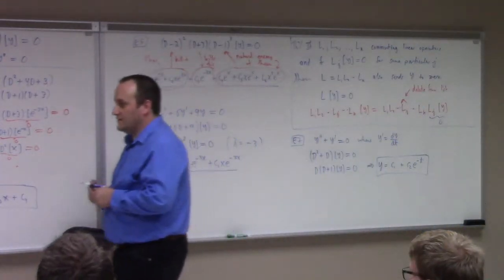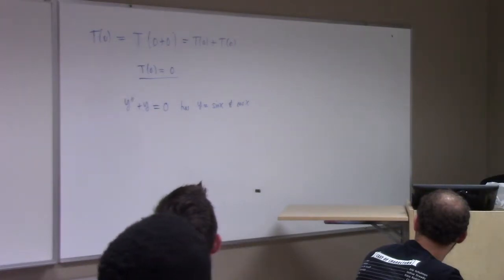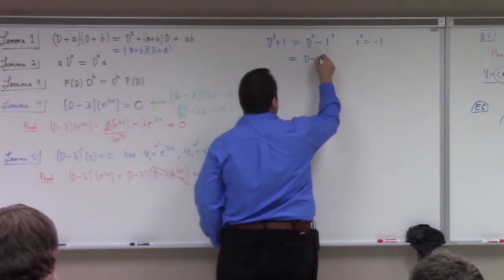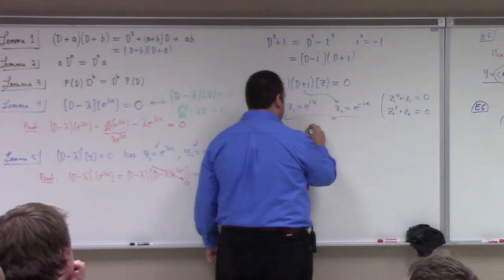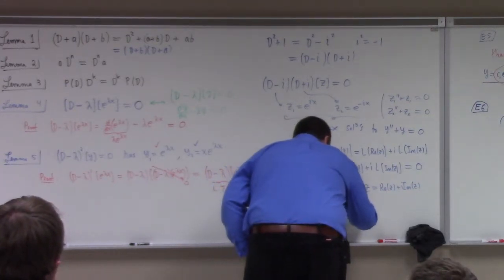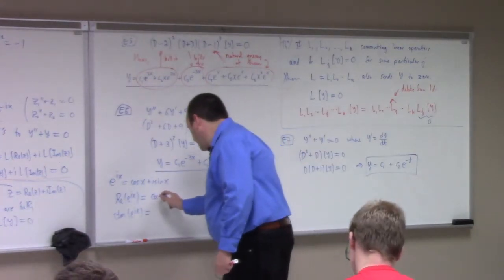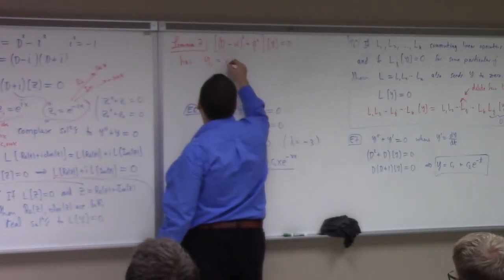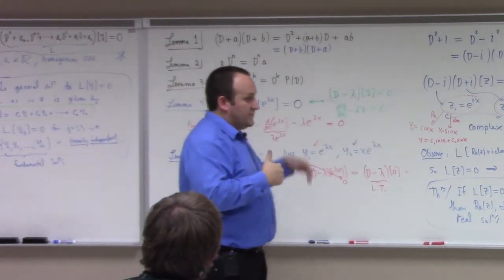Differential Equations: machines dehumanize, 9-12-17, part 2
this is on operator factoring and how to solve constant coeff. ODEs